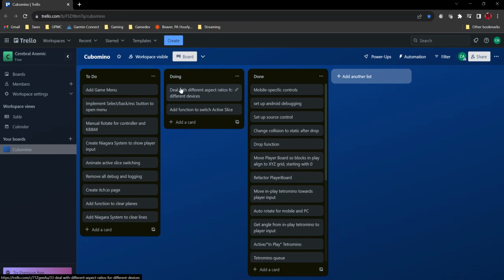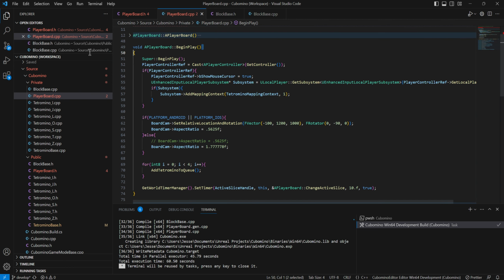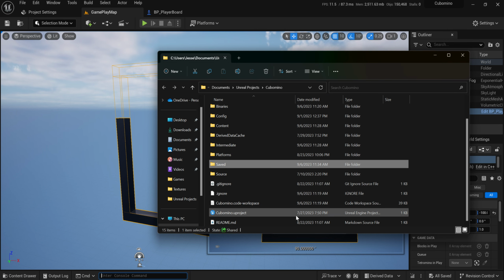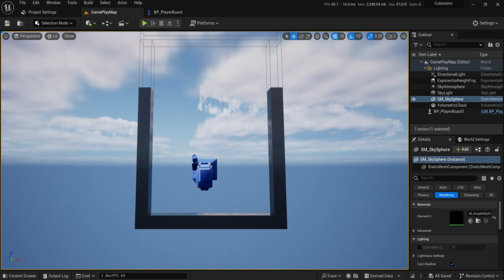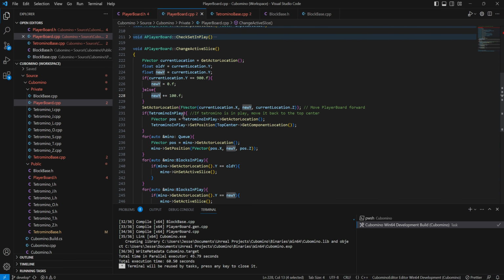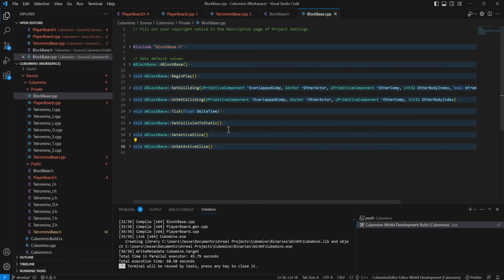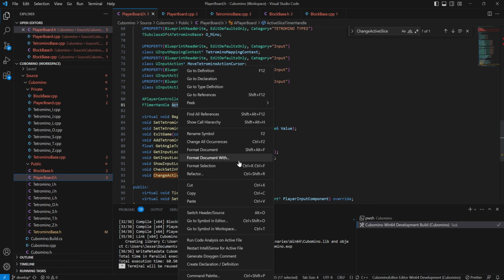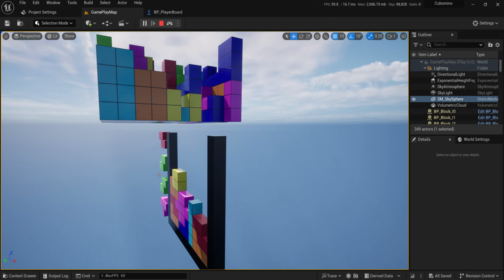Let's Build... A Tetris-Like w Unreal Engine 5.3 & C++ - 13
Second attempt at platform specific aspect ratios and code, plus we start building the cube!